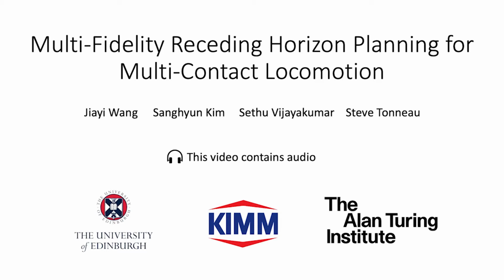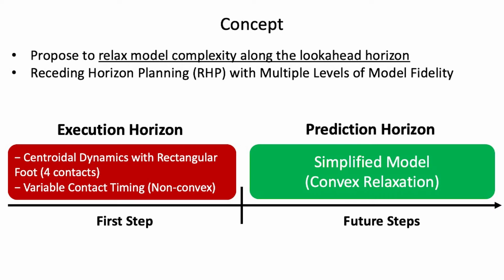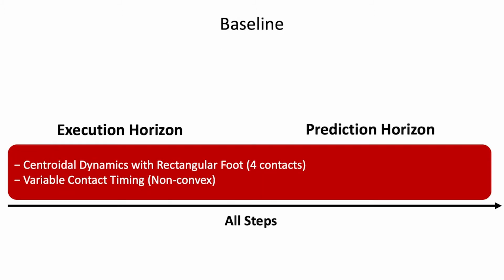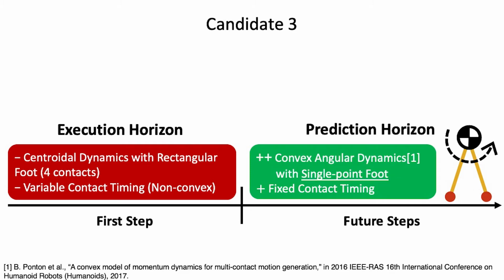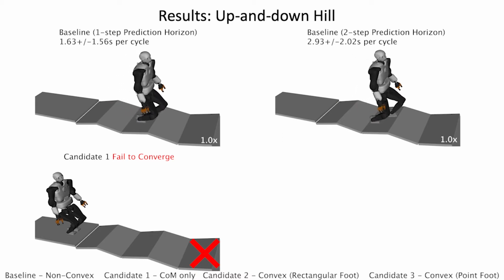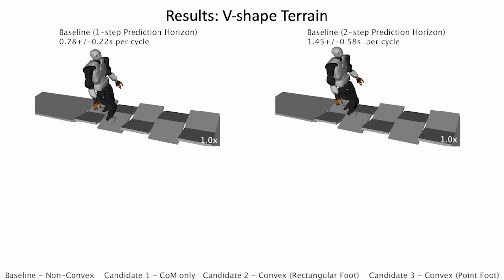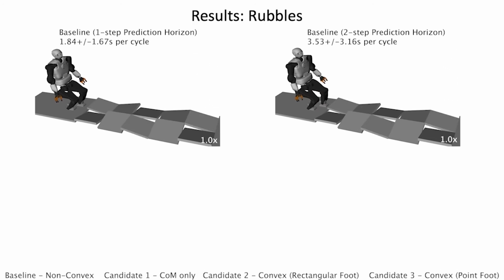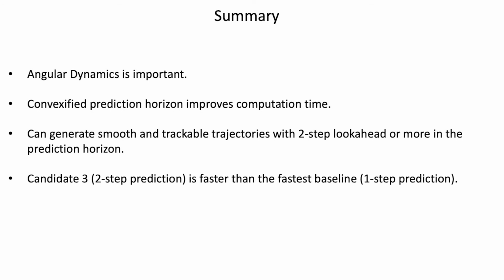Multi-Fidelity Receding Horizon Planning for Multi-Contact Locomotion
Jiayi Wang, Sanghyun Kim, Sethu Vijayakumar and Steve Tonneau, Multi-Fidelity Receding Horizon Planning for Multi-Contact Locomotion, Proc. IEEE-RAS 20th International Conference on Humanoid Robots (Humanoids 2021), Munich, Germany (2021).